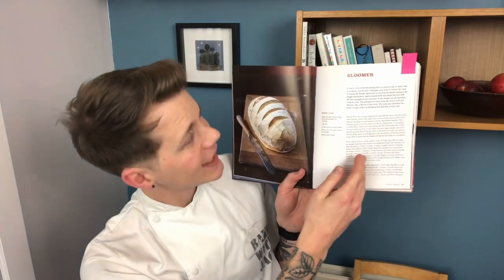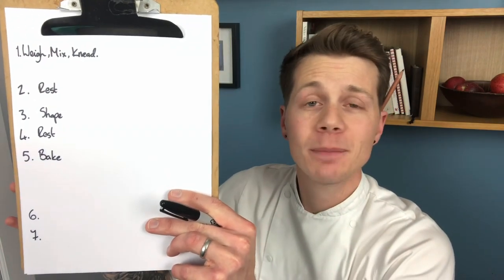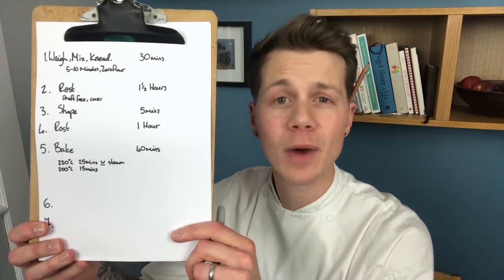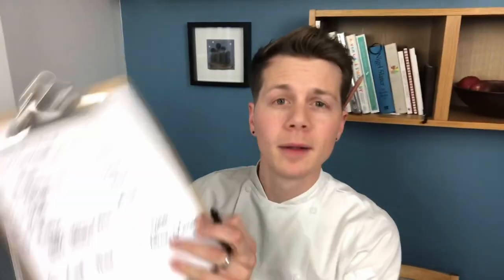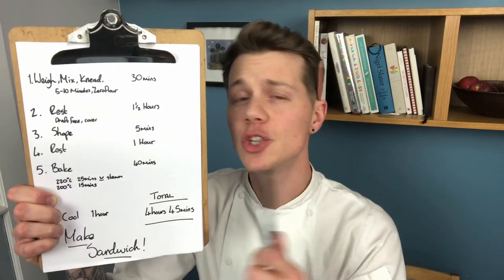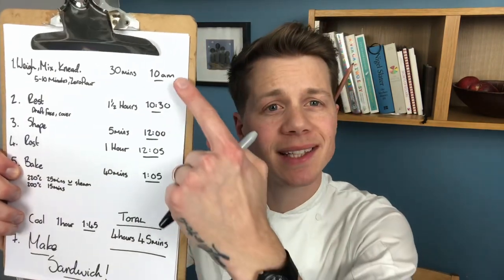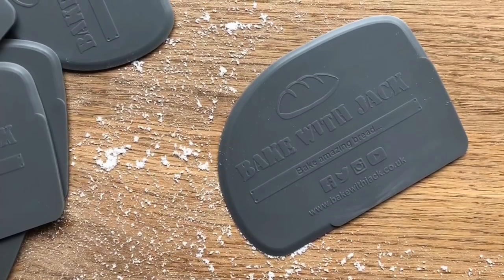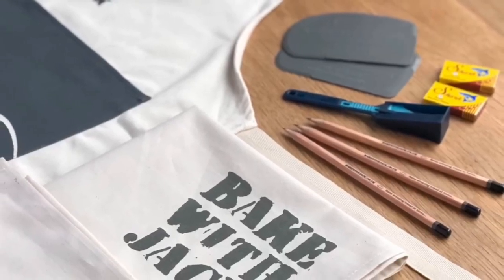128: First Time Bread Bakers: Watch this BEFORE you begin - Bake with Jack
As soon as last week's video went out you all asked me what might be the best place to begin, and in true Bake with Jack fashion. we'll get to that. A full recipe and loaf tutorial will follow in the coming weeks but for now I think it's important to touch upon a few things you might find helpful BEFORE you start.

Here are three things that would have been SUPER helpful to me many years ago when I started out, I hope they are to you :-)